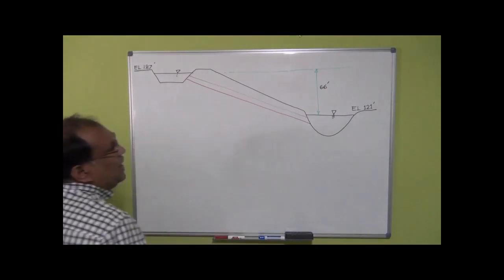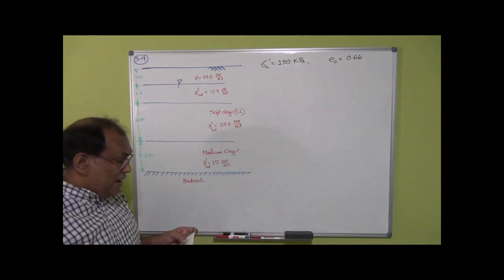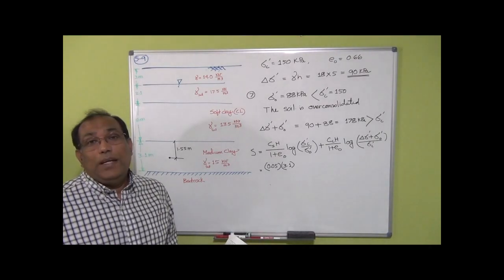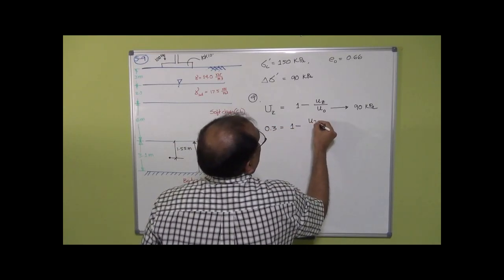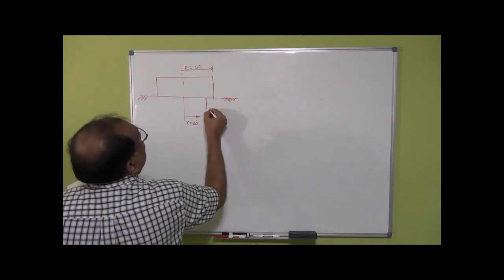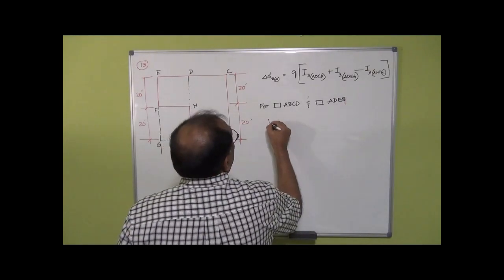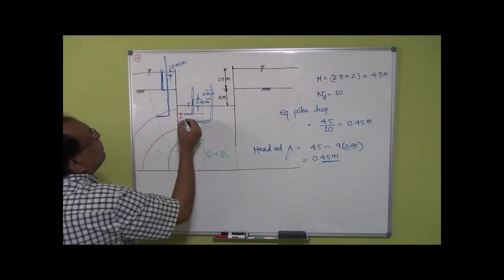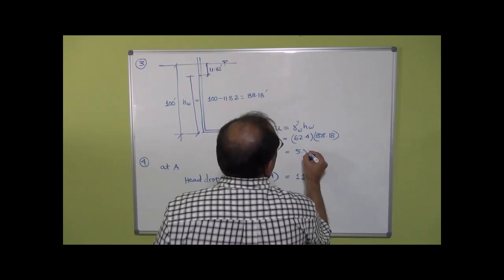Exam 2 Review Video